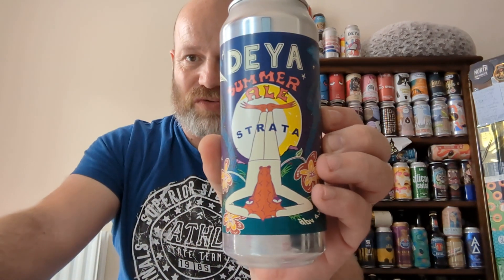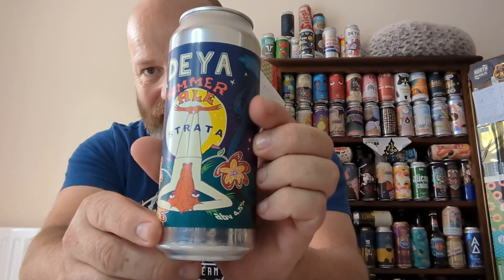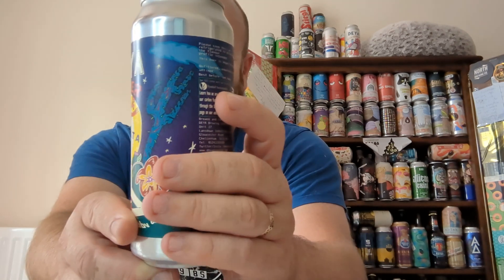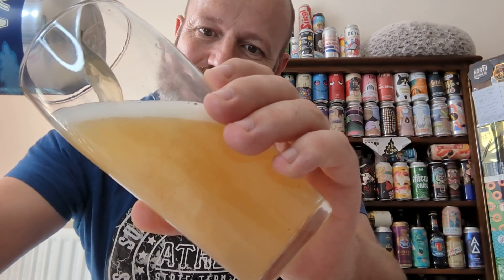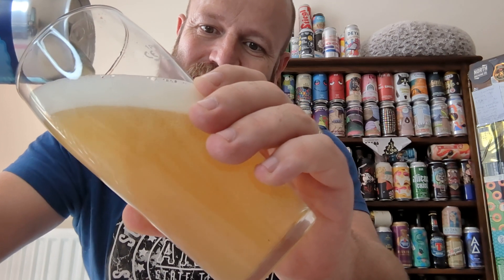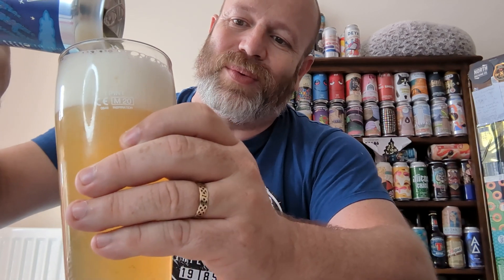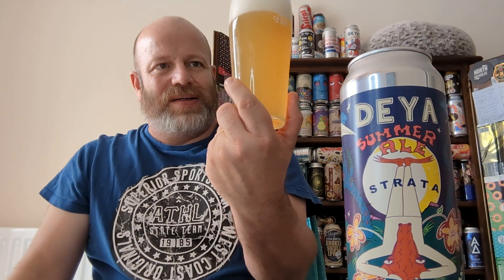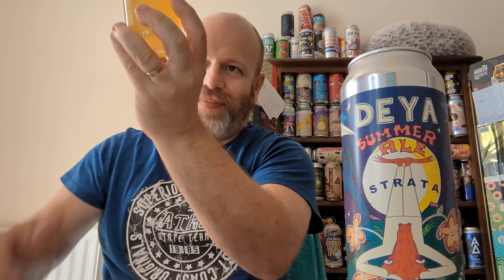DEYA Brewing Co. Summer Ale Strata (can) 4.5%